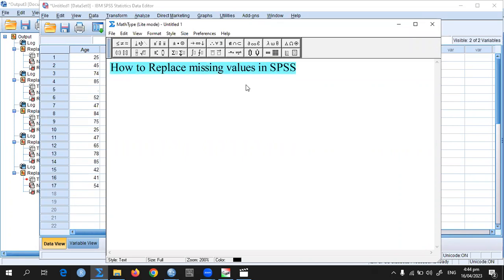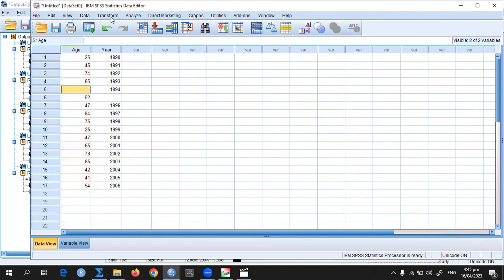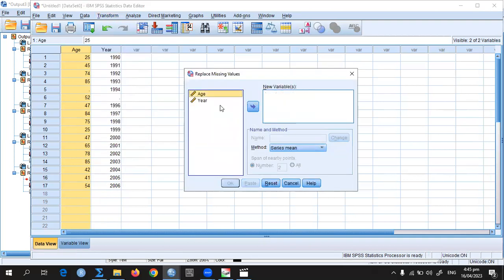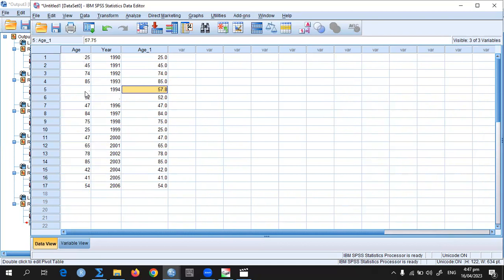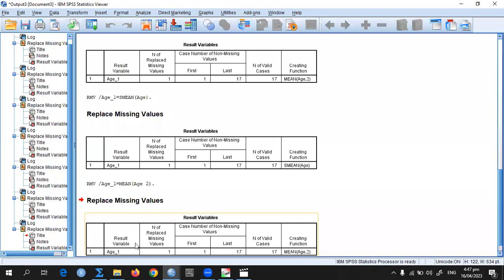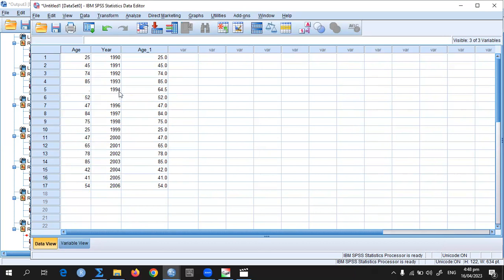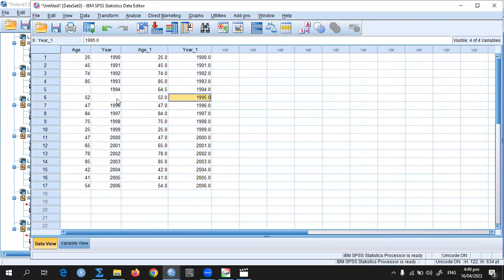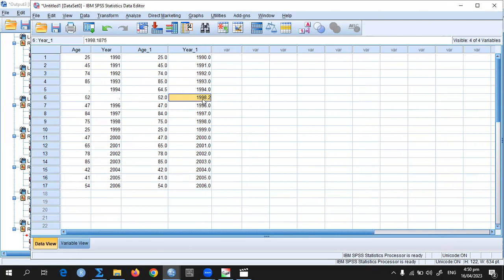How to Replace Missing Values in SPSS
In this lecture, you will learn about the missing values and how to deal with them.